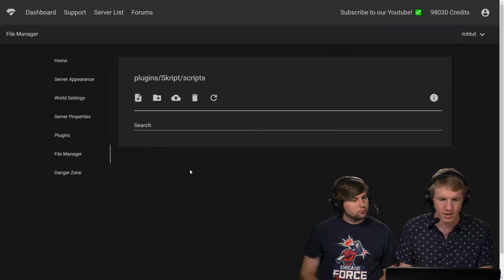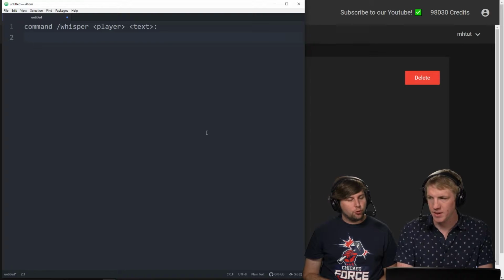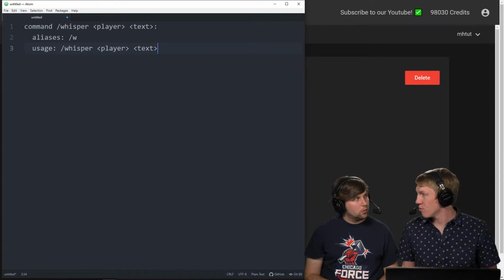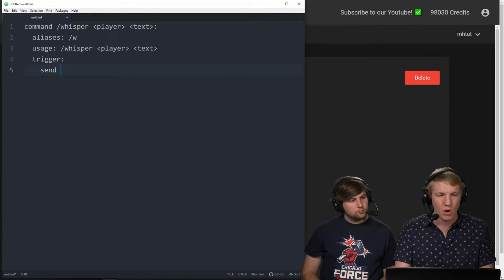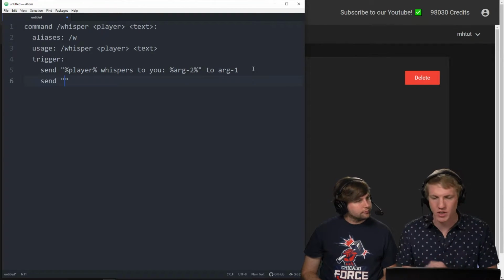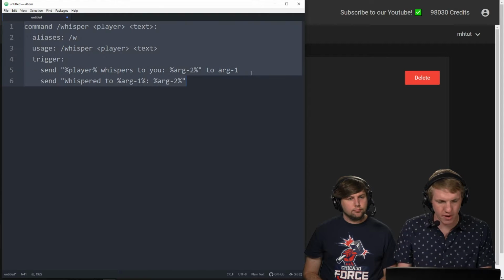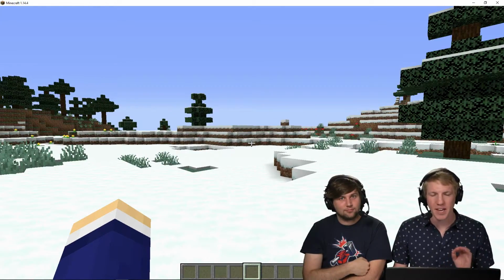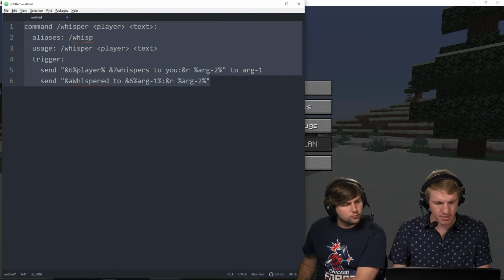How To Set Up Private Messaging With Skript | Minehut 101